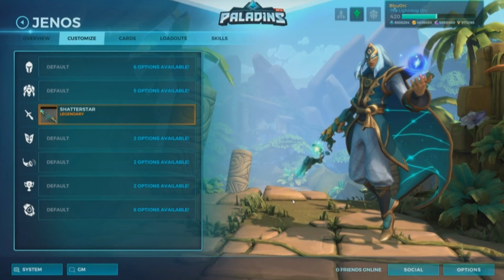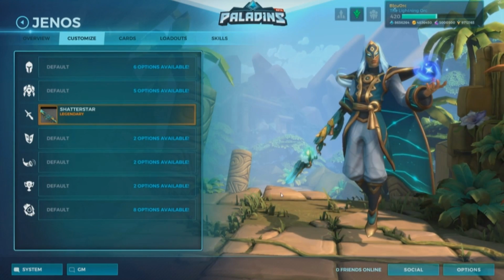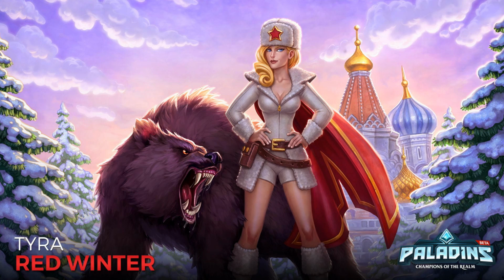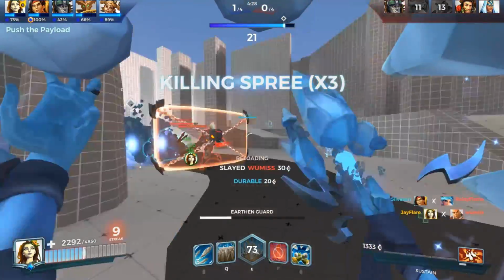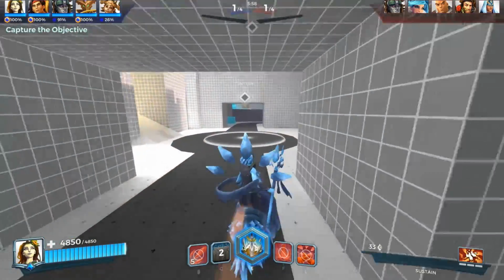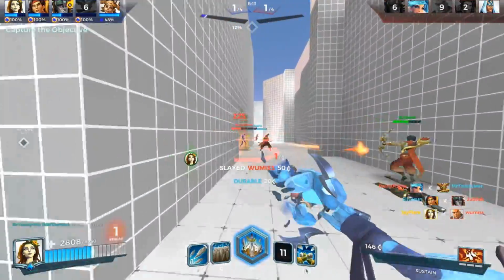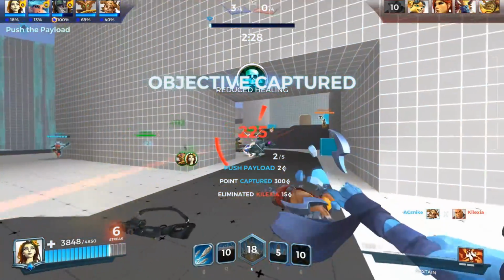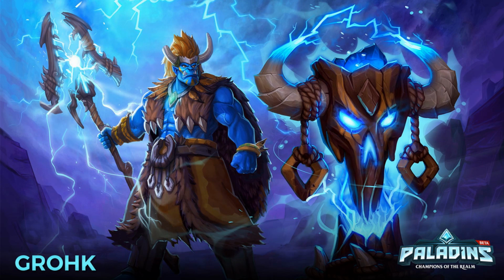Paladins- OB 62 Patch Notes, The New Grohk and RIP Vertical Mobility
OB 62 is on the way. There's a lot of great cosmetics and even a fantastic visual rework for Grohk. However the balance is some of the worst I've seen in my time playing Paladins. Hopefully they go back on some of this because it's a lot of steps backwards with this update.